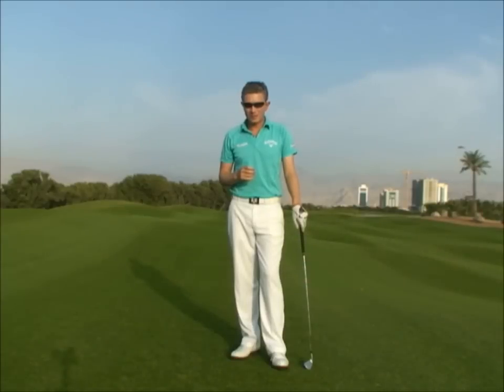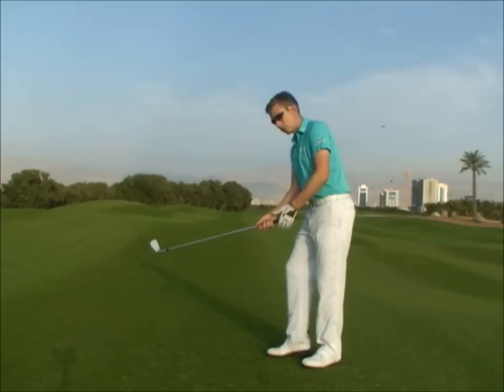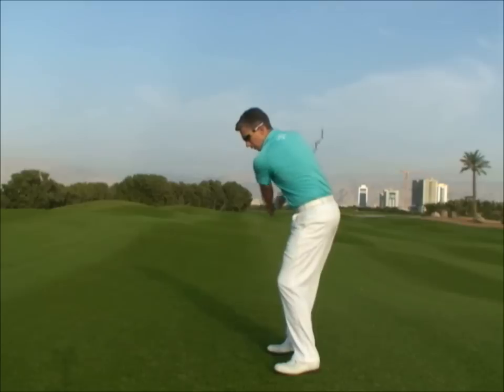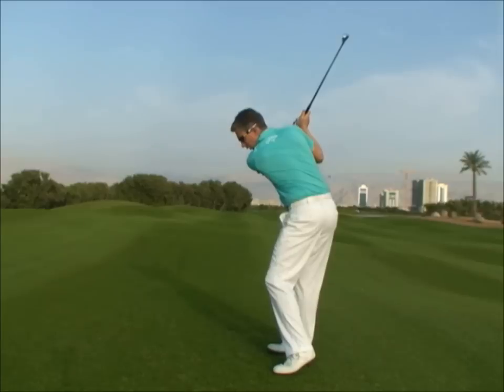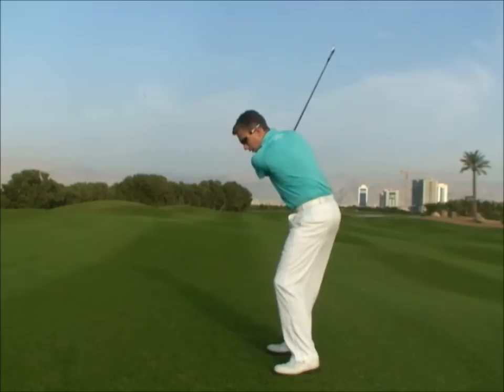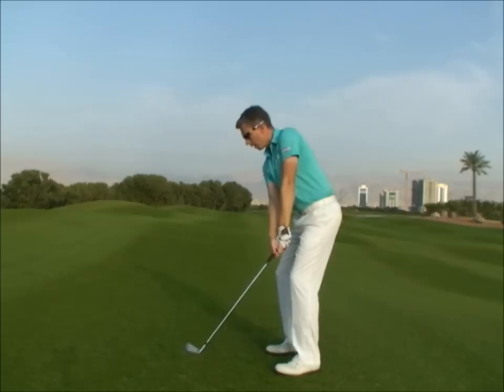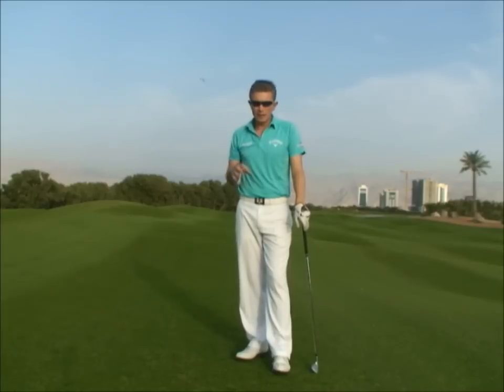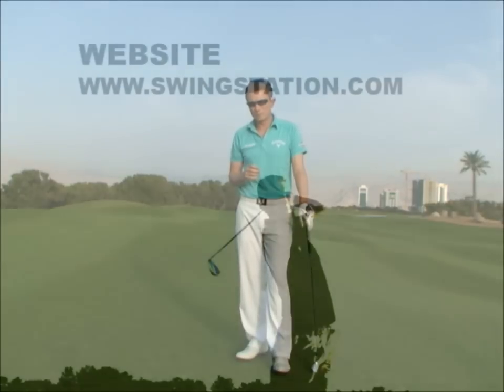Creating Ground Force - Drill 1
A golf drill to help you create Ground Force
- It can help to improve club head speed.
- It can help to transfer your weight to your lead foot, helping cure Hanging Back.
- It can ensure that your lower body it starting the downswing, curing Over The Top, Early Release and Scooping.
- It can help cure Slice Shot, Heavy Shots, Thin Shots and players with a lack of Distance.
Transcript
Hi this is Robin Symes. The subject I've talked about before is ground force, using the ground to create club head speed. If you're interested in improving this in your own swing, try this drill. Take your address as normal, but rather than keeping your left foot on the ground in the back swing, allow your left heel to come off the ground slightly. From this position, focus on stamping your foot into the ground as you're triggering the down swing, putting as much pressure in this area as you can, singing through to the follow through. Simply allow your left heel to come up, stamp it into the ground, and swing through, A little bit of practice in this will allow you to feel the increase, in pressure under your left foot to start the downswing, increasing your ground force.